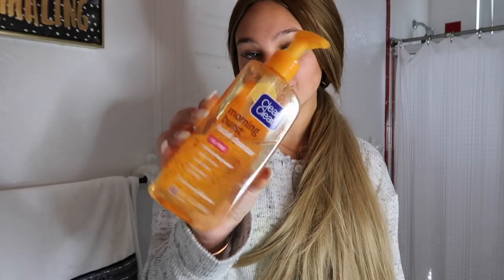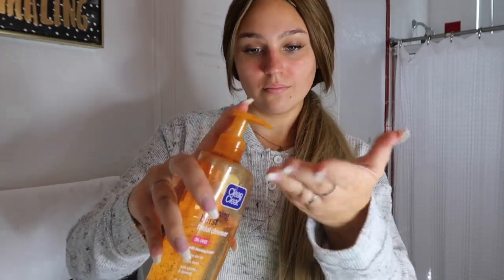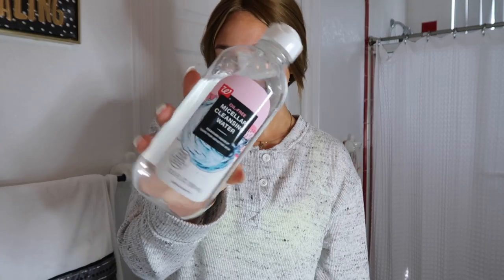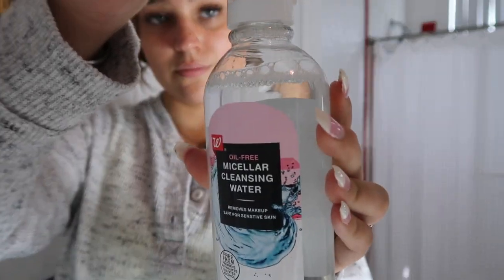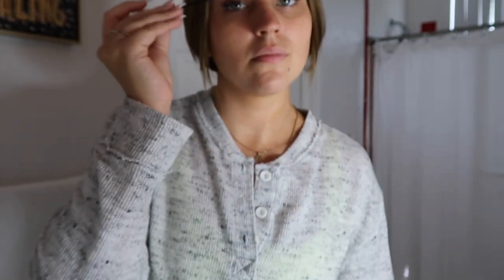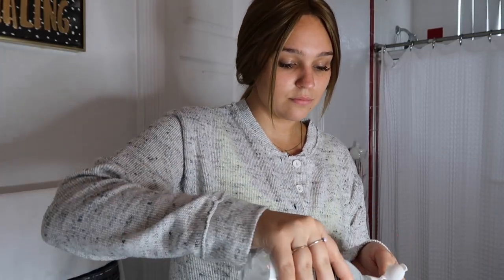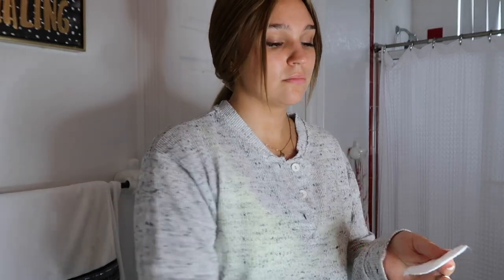My Skincare routine | Natalie Nicole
HEY bestiesss, here is my long awaited skincare routine! hope yall enjoyed. My skin has never been so clear! skincare is my favorite thing lol